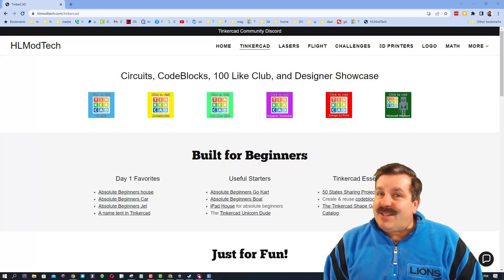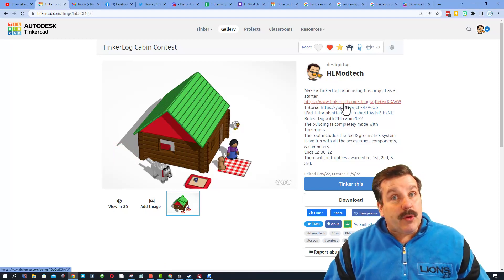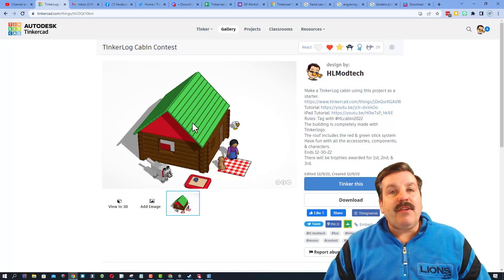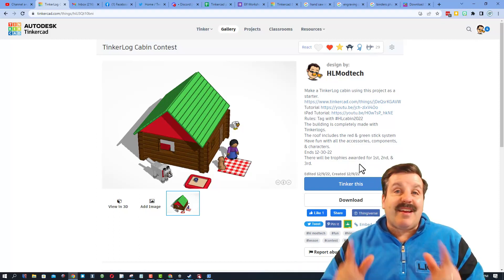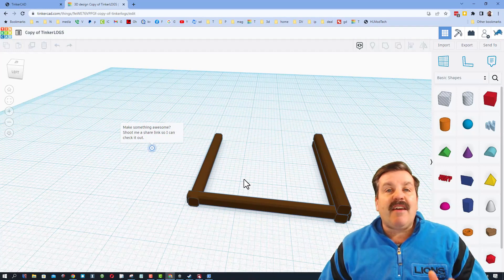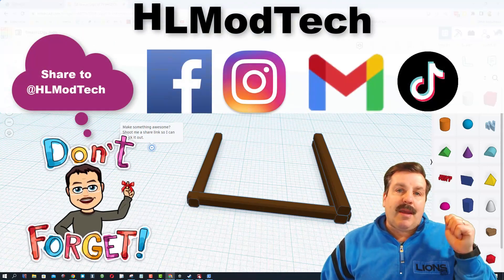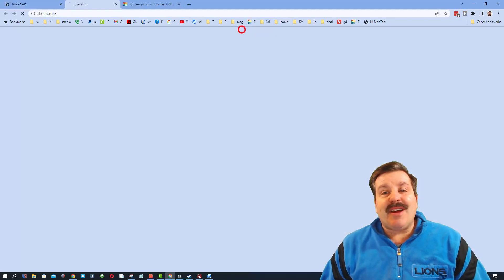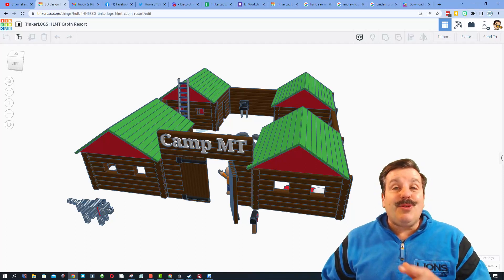Tinkerlogs A Tinkercad Log Cabin Contest Let's Get Crackin!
Introducing my Tinkerlogs final project. A Tinkercad Log Cabin Contest that ends on 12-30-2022.

Lincoln Logs are a ton of fun, but you have clean-up and the potential for a sibling to smash your creation.  This log cabin is so slick and fun you will be amazed at how quickly you can build it.

Check out this nifty way to alleviate both of those and master some epic modeling techniques at the same time! You get a starter log to create with. You will also never hear your dad scream from stepping on a misplaced log.